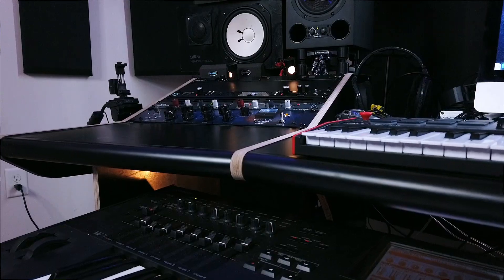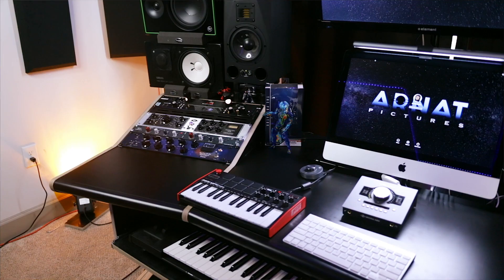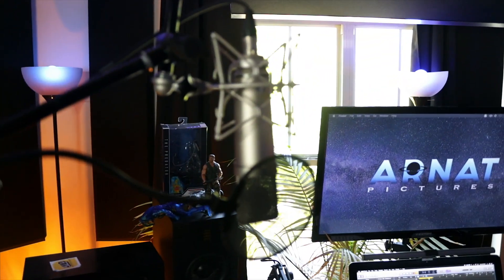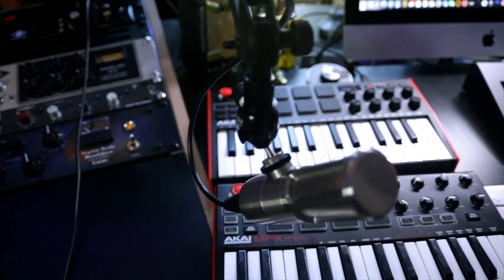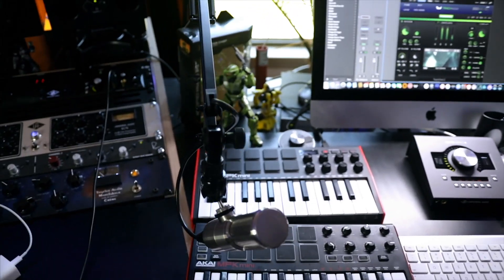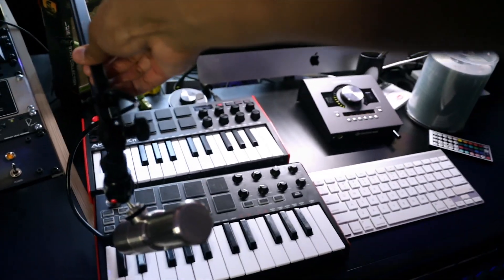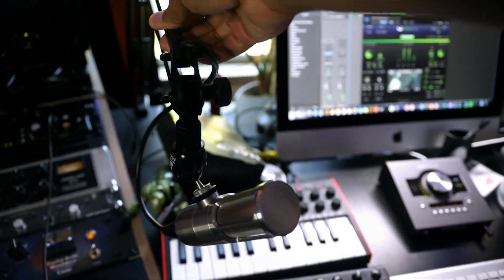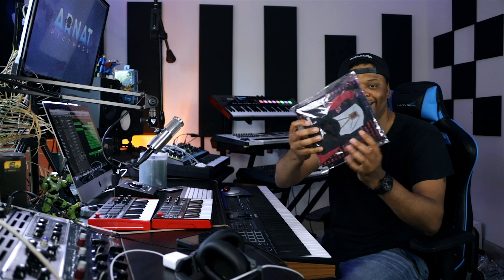New Home Studio Desk Setup | Home Studio Day In The Life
🖥💻 MY CPUs 💻🖥

💻 - MacBook Pro 15” - DISCONTINUED 2013 ($2,700 | 15" | i7 | 16GB
 RAM
🎛🎚 MY AUDIO INTERFACES 🎚🎛

🎤 MY MICROPHONES 🎤

🔊 MY MONITORS 🔊

🔊 - Yamaha NS10 (DISC.)

🔊 - KRK Rokit 8 G2 (DISC.)

🎧 MY HEADPHONES 🎧

🎹 MY MIDI CONTROLLERS | KEYBOARDS | WORKSTATIONS 🎹

🎹 - Yamaha Motif XF6 (DISC.)

🎹 - Akai Advance 61
(SWEETWATER) 👉🏾 (DISC.)

⚔️ MY MICROPHONES STANDS ⚔️

🐍 MICROPHONES CABLES | MONITORS CABLES | INSTRUMENT CABLES 🐍

🐍 - My entire studio is wired with Mogami. Sweetwater has the best deals on these Mogami Gold Mic Cable - 25 foot

⬛️ ACOUSTIC PANELS | ACOUSTIC CLOUDS | ACCESSORY ⬛️

🎤 BEST BUDGET MICROPHONES 🎤